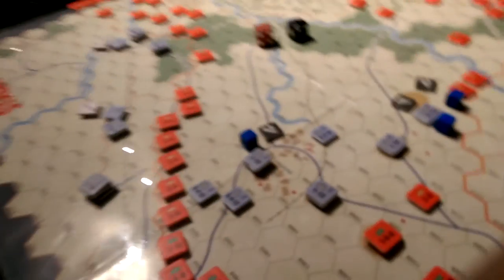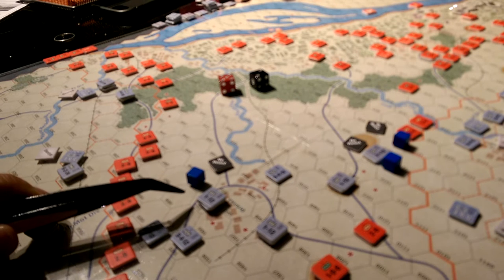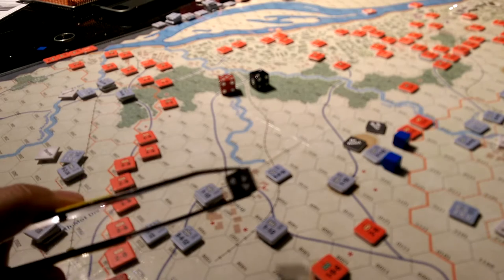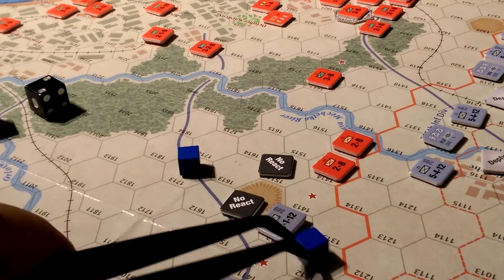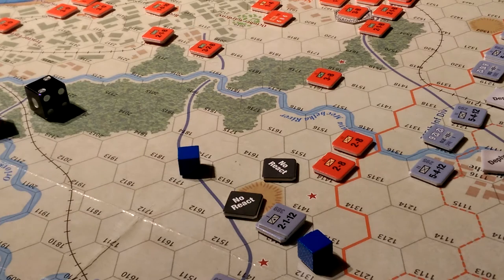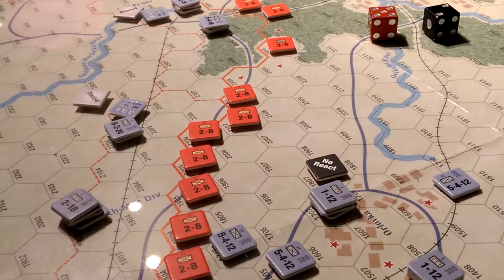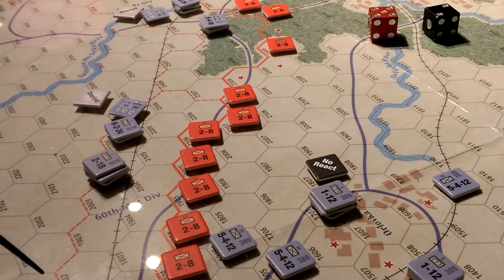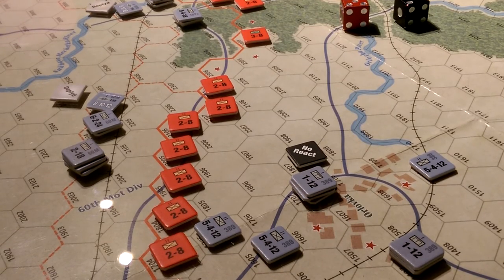Battle for Stalingrad Combat - other bits in the sequence 1.2